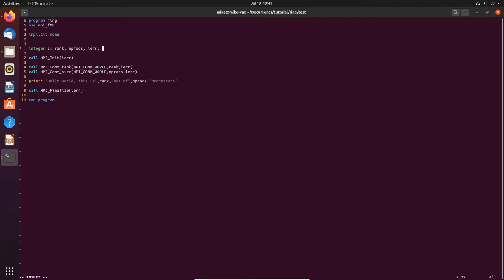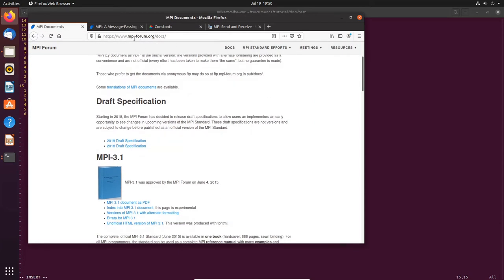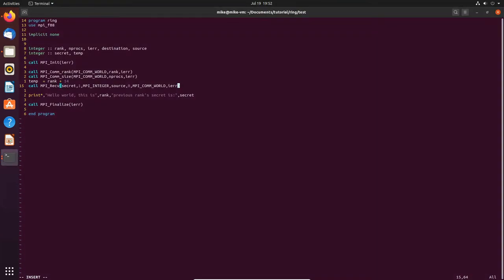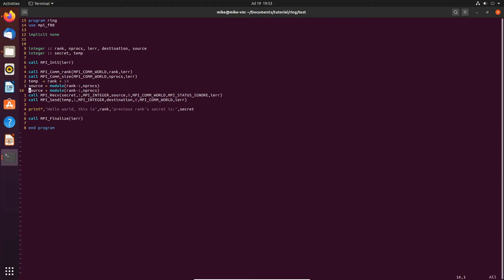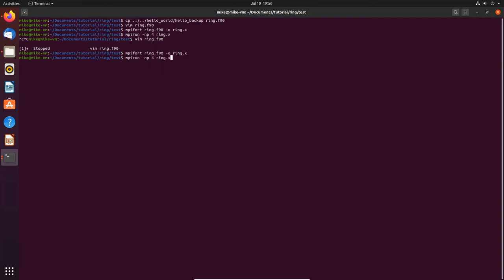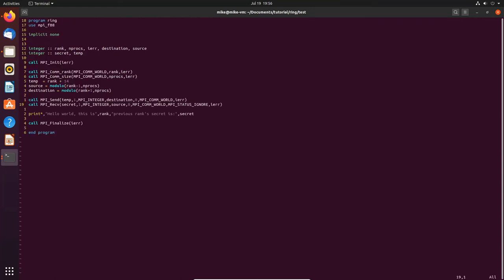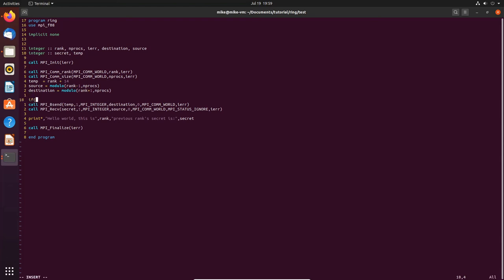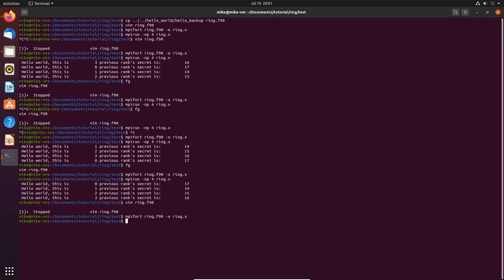Basic Send/Recv in MPI (fortran)